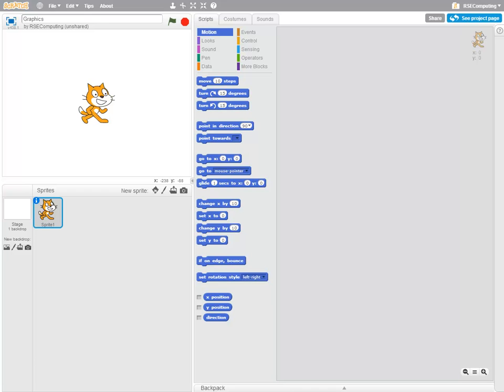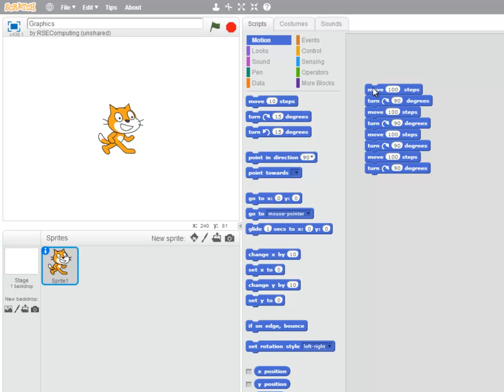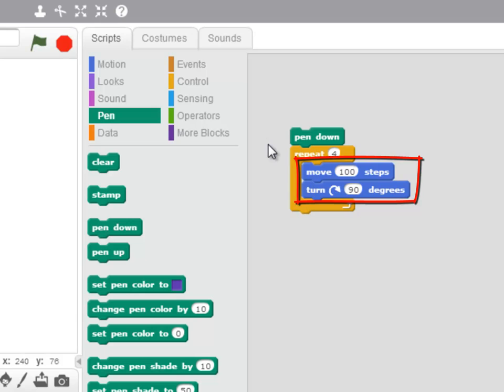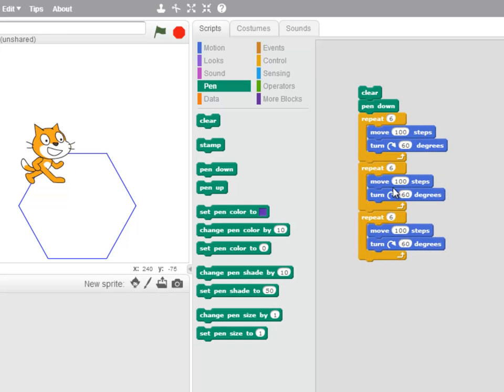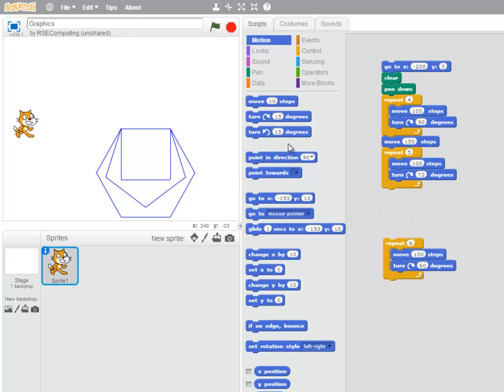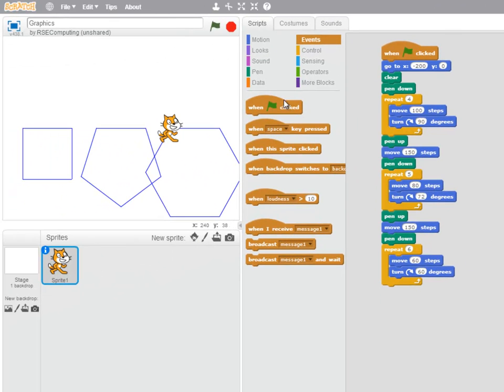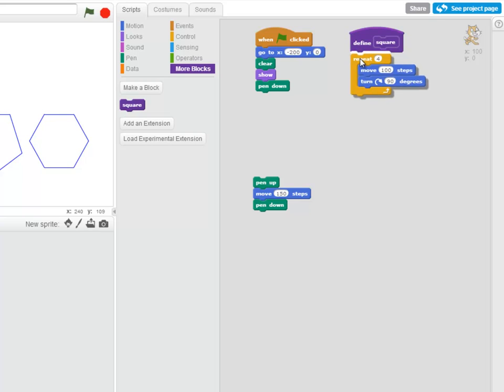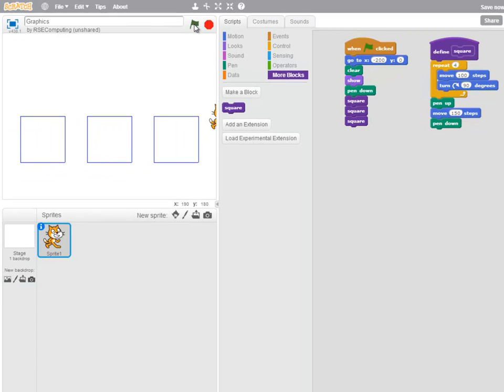SFS - 4 Graphics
A screencast to support the "Starting from Scratch" (version 2.0) introductory Computing Science materials from the Royal Society of Edinburgh/British Computer Society.